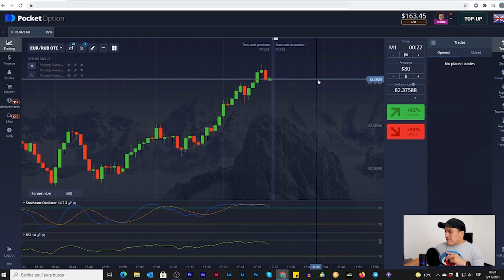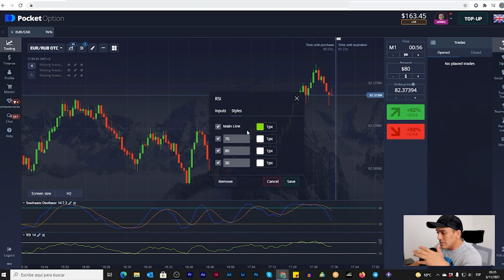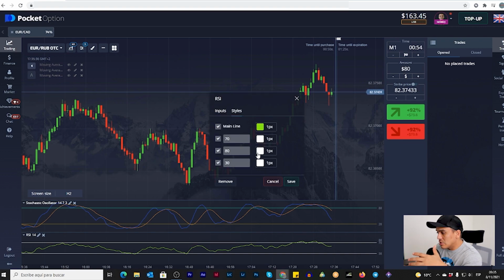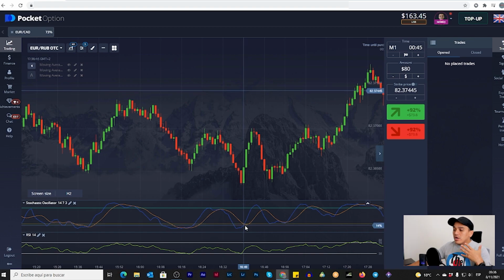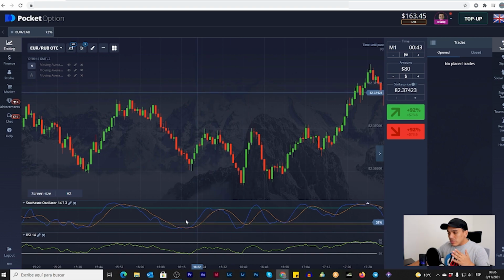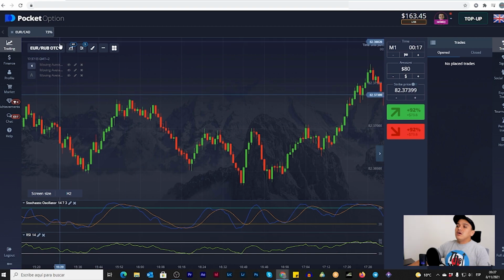$900 PER DAY - BEST POCKET OPTIONSTRATEGY?